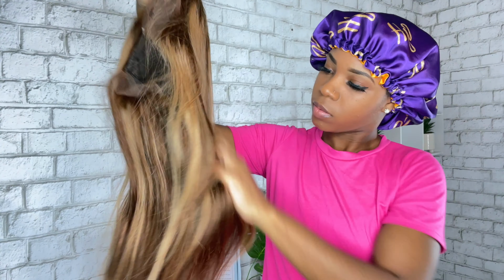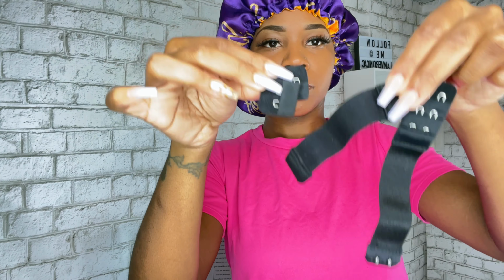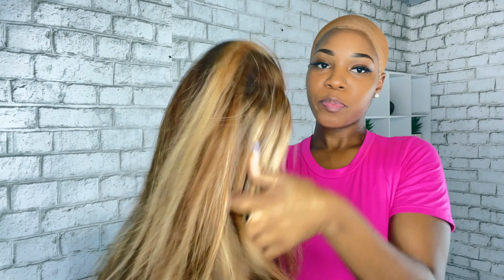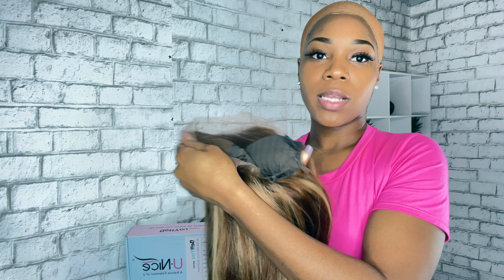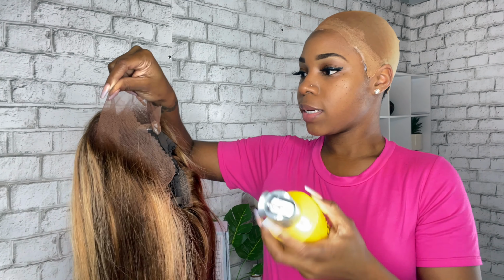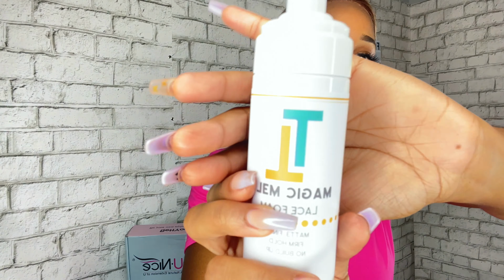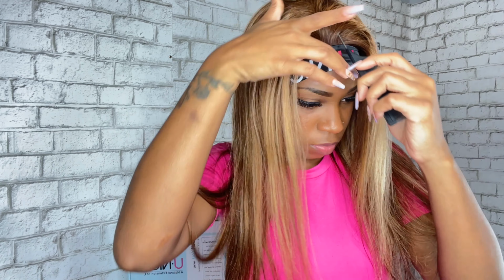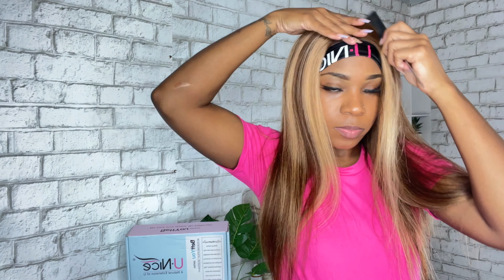OMG! 😲THE BEST BLONDE HIGHLIGHTED WIG EVER | FT. UNICE HAIR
WHATS UP YOU GUYS!!! SO I TRIED THE BALD CAP METHOD FOR THE FIRST TME!!! IT ACTUALLY WASNT THAT BAD 💜 THIS UNICE HIGHLIGHT WIG IS FREAKIN BOMB 🔥

Hair Info: honey color 20'' straight bob wig 13*4 150% density